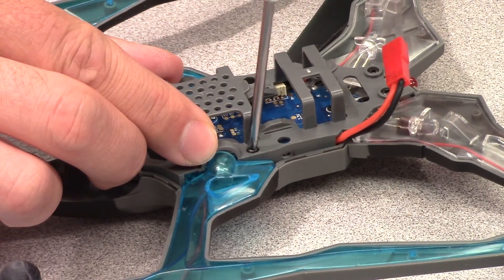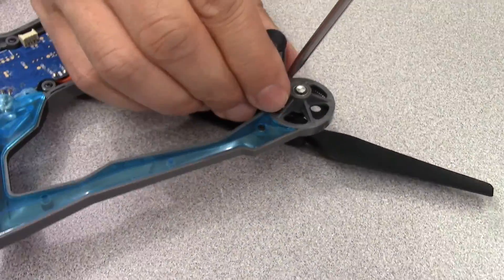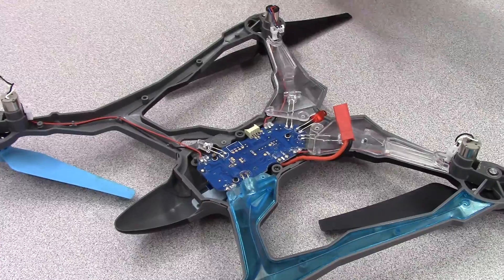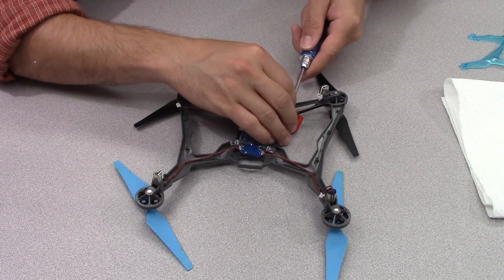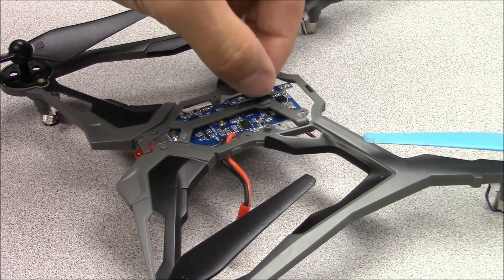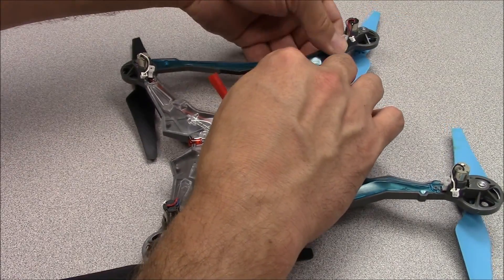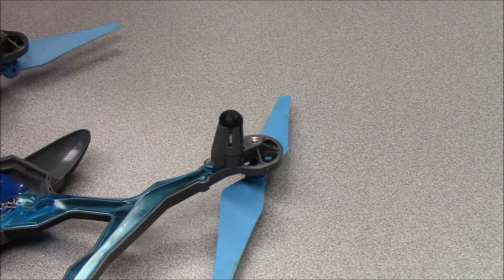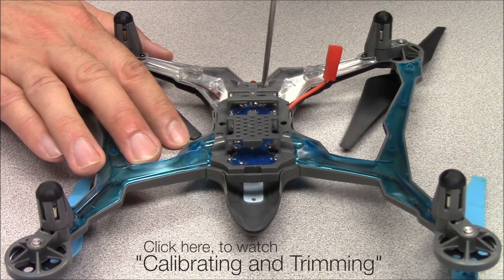Vista UAV by Dromida: How to Replace the Flight Controller Board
The control board of the Dromida Vista UAV is the on-board electronic component that contains its receiver, stabilization system, motor leads and LEDs. Though it sounds pretty technical, the board can easily be replaced by the owner to correct a variety of problems — a less expensive option than replacing the entire model. As you’ll see by watching this video, it’s a simple procedure that takes no special skills and only a few common tools. When should you consider replacing the flight controller board?

• When it is visibly damaged after a crash or similar abuse.
• If the Vista UAV becomes difficult to control, and recalibrating or trimming don’t help.
• If one or more motors won’t operate even after being replaced.
• If LEDs don’t light or fail to illuminate in the proper sequence.
• When the model doesn’t respond to commands from the controller.

Watch this brief video and see how easily you can make this repair yourself!

Have fun responsibly.